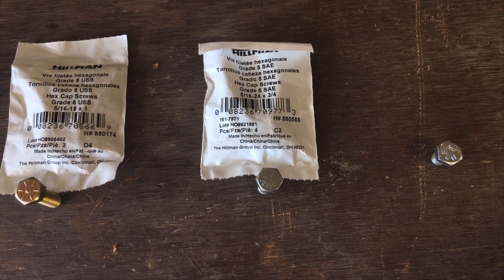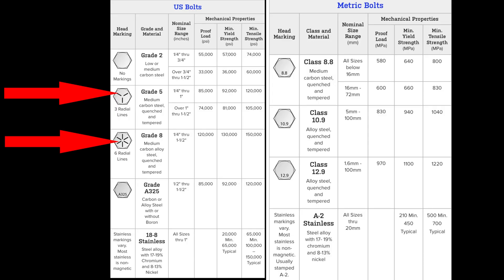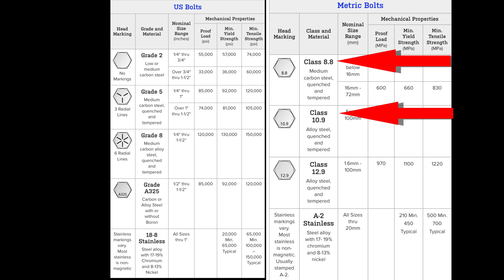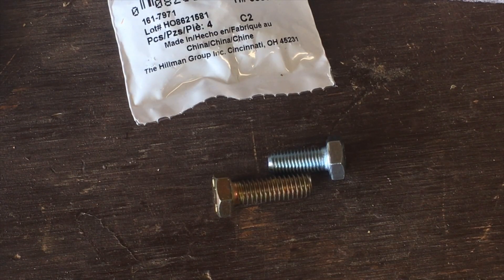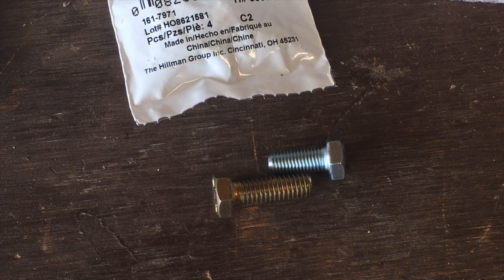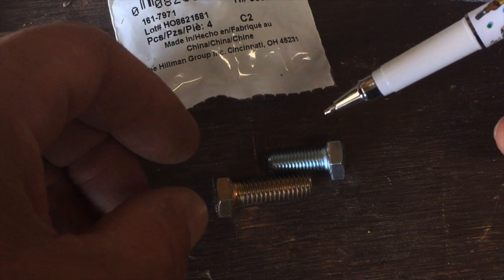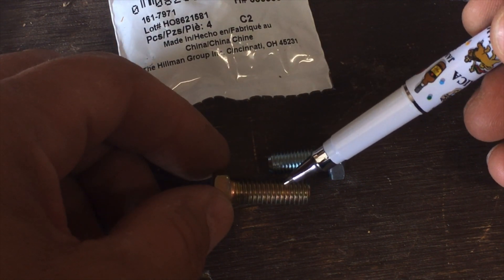Bolts or screws how to identify them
We go over inch and metric bolts, different grades of bolts, thread pitch and the differences in metric and Inch bolts .  There is a chart in the video with the difference in grades, both inch and metric.  We also talk a little about steel types.

This video is meant as entertainment if you need professional help please call for professional help. Holmes how do I assumes no blame or liability for any action taken by the viewer or listener.